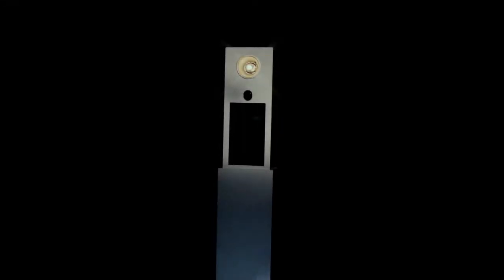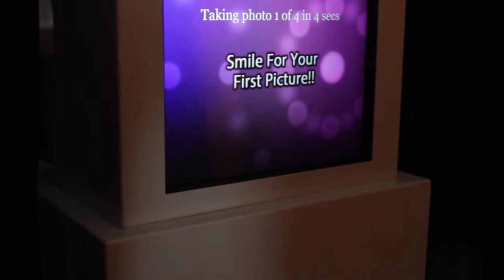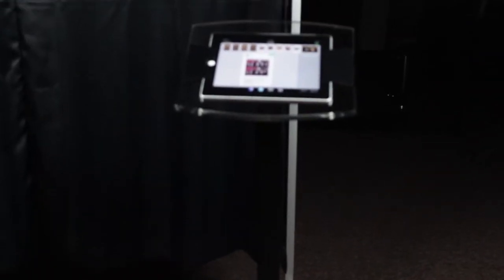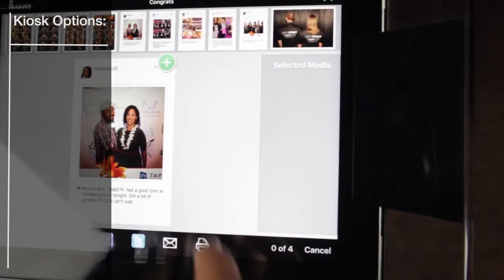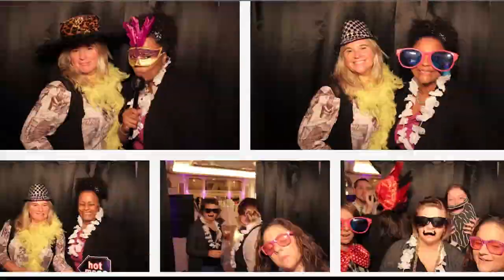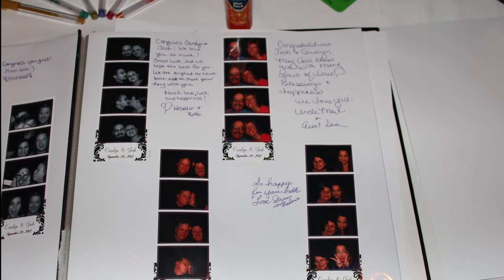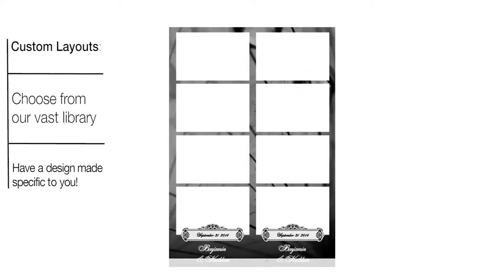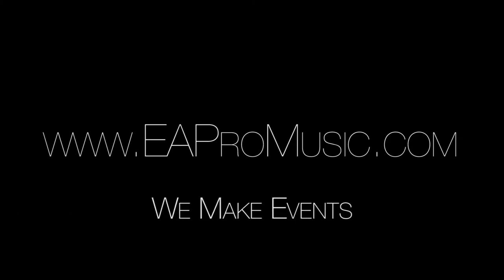EA Pro Photo Booth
A Photo Booth will capture candid moments that are sure to bring laughter and the best of times. All pictures can be presented digitally and of coarse printed out on the spot. You can even print photo's from your phone with our Hashtag printer!

EA Pro Music is a Special Events Entertainment Company in the Michiana area We focus on wedding entertainment. Offering Professional DJ services, Photo Booths, Slow Motion Booths, Uplighting, Dance lighting, and other lighting FX.

Servicing: Goshen | Elkhart | Mishawaka | South Bend | Michigan City | Hammond | Kalamazoo | Niles | Laporte | Warsaw | Middlebury | Syracuse | Fort Wayne